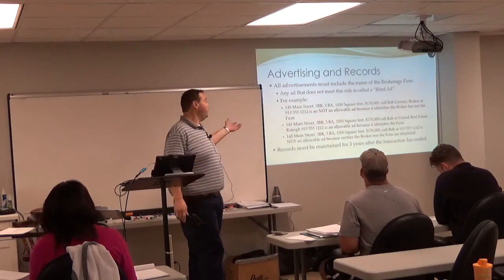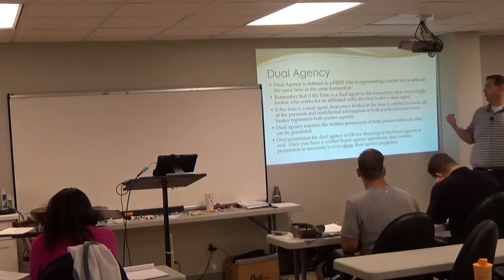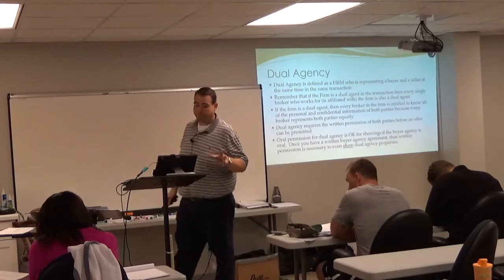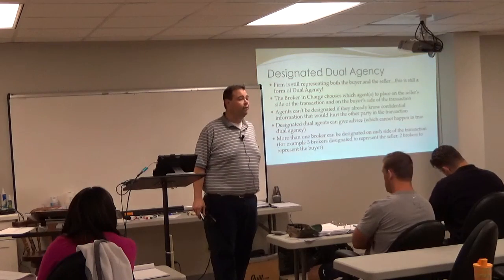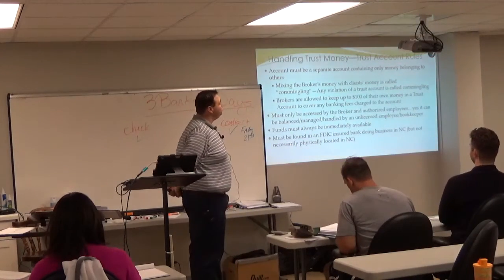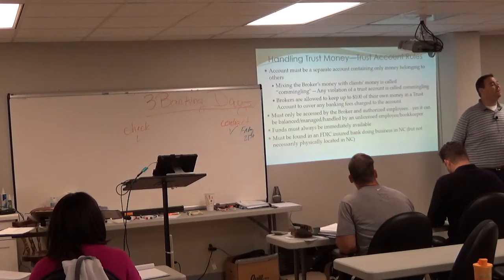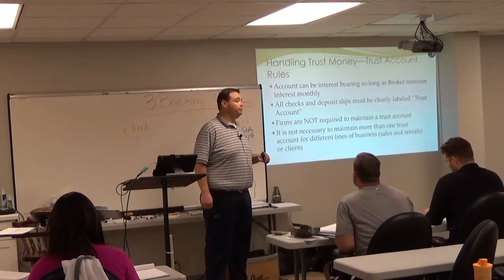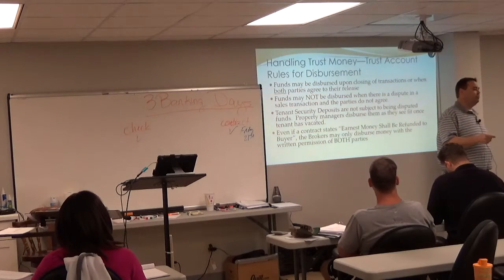NC License Law and Rules Review Part 2